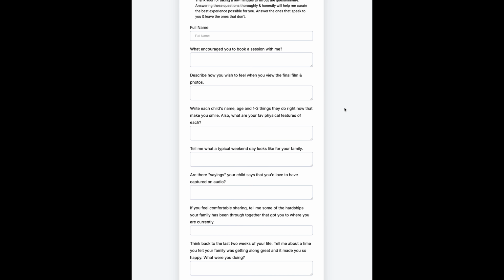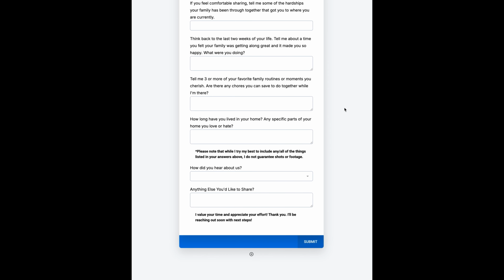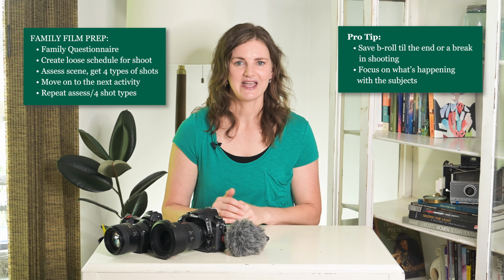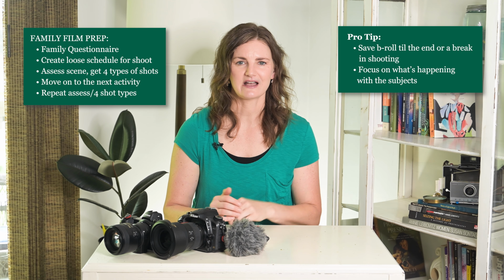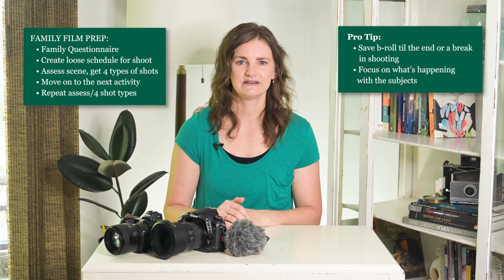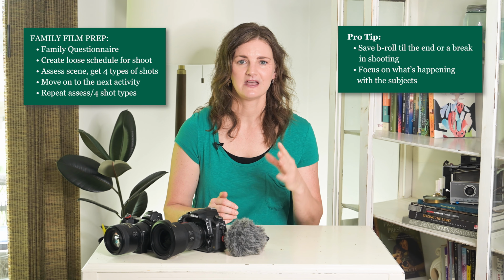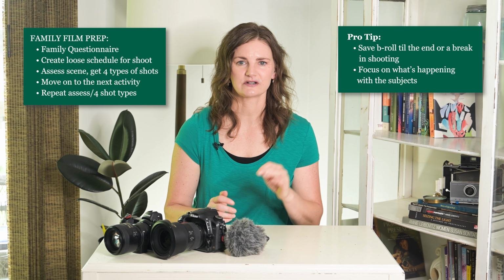Shot Sequencing to Tell Epic Stories for Clients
Shot Sequencing to Tell Epic Stories for Clients || Storytelling in Videos with Shot Types and Shot Sequencing

If you’re a professional photographer learning video, storytelling can feel like the hardest part—especially when you’re filming real moments you can’t script, like weddings or family sessions.

This video is #1 in my Storytelling for Non-scripted Filmmakers series. In this video, I break down simple, repeatable storytelling principles for unscripted filmmakers, using shot types and shot sequencing you can apply immediately. No film school jargon—just practical tools that help you turn random clips into meaningful stories.

You’ll learn:
✅ How to use wide, medium, and close-up shots to create emotional context
✅ What b-roll actually is and how it supports your main story
✅ How to sequence shots so your films feel intentional, not chaotic
✅ A mindset shift that helps photographers think like visual storytellers in motion

This approach is perfect for:
💍 Wedding videographers
🧑‍🧑‍🧒 Family and lifestyle filmmakers
🎥 Photographers transitioning into video
🌟 Anyone shooting real life as it unfolds

If you’ve ever said, “My footage looks good, but it doesn’t feel like a story,” this video will change how you shoot—starting with your very next session.

TIMESTAMPS:
00:00 Introduction
00:36 Narratives
01:47 Shooting a Scene
02:19 Storytelling Shot Types
03:39 Shot Sequencing
05:06 Sequencing in Action
05:58 Reality vs Fantasy
08:27 Conclusion

Jen Martodam | Emerald Rue, Family Films & Photographs